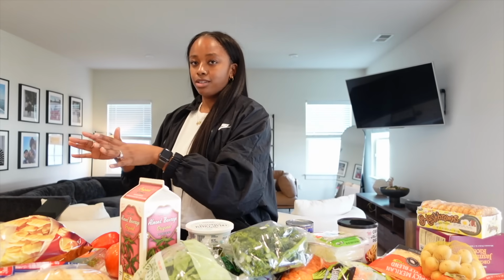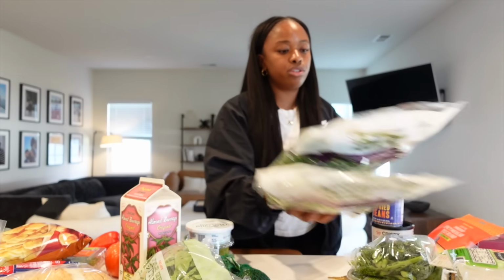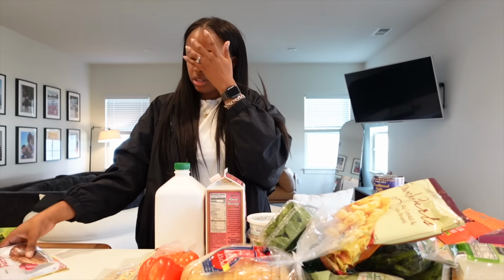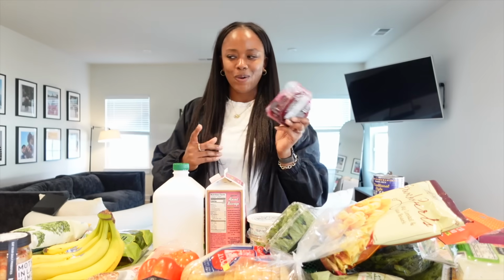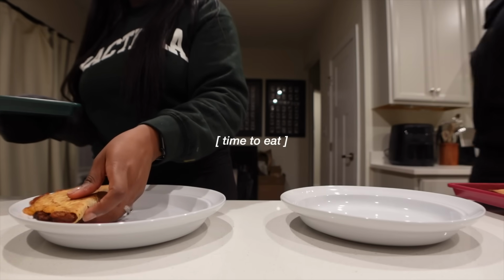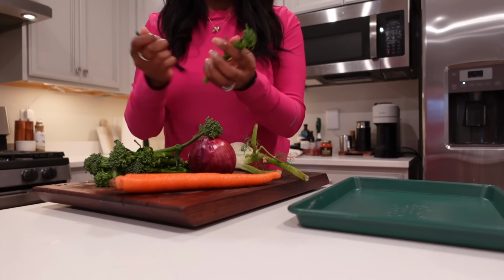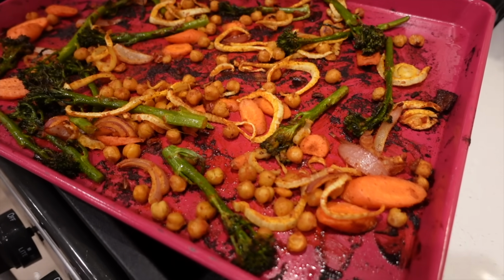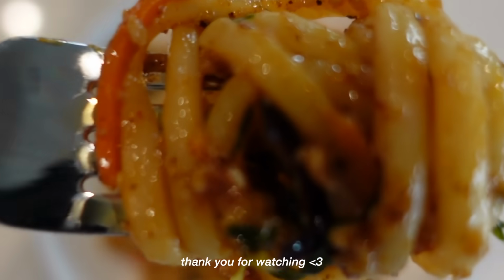Easy Vegan Dinner Ideas +Trader Joe's Haul | Smashed Tacos, Sheet Pan Dinner, Udon Noodle Recipe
Hello Beautiful People! Welcome back to a new weekly video. This week I am sharing a few dinner ideas that I have been enjoying lately. They're easy to whip up and plant-forward! Be sure to visit Zwilling.Com to check out their End-Of-The-Year (EOY) Sale!

00:00 Intro
00:17 Trader Joes Haul
07:57 Baked Smashed Tacos
12:36 Sheet Pan Dinner
14:55 Udon Stir Fry